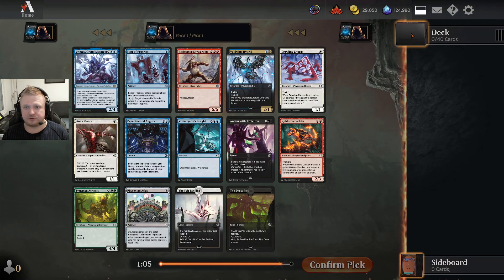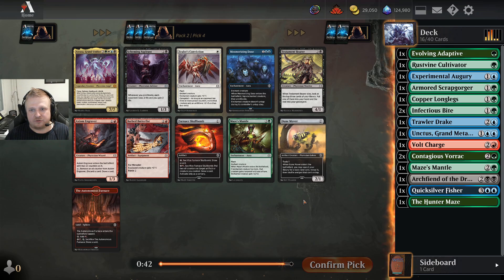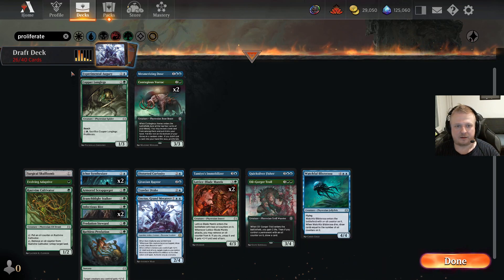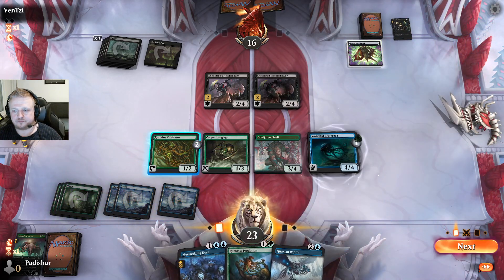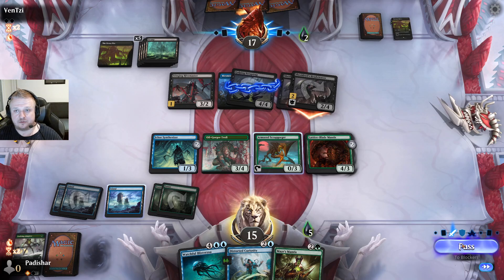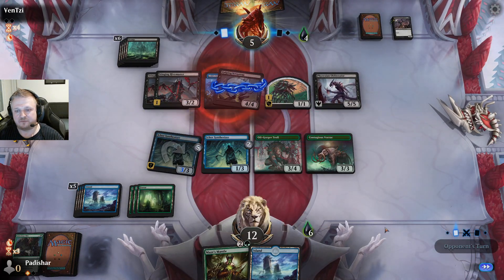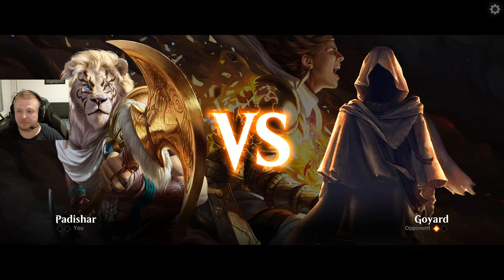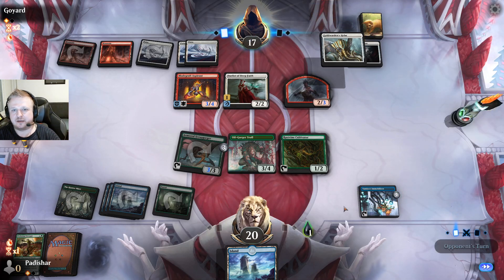Phyrexia: All Will Be One Draft #18 (BO3) - A Pretty Clear Signal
Phyrexia: All Will Be One (ONE) draft on Magic Arena, BO3 (Traditional Draft)

Welcome to another Phyrexia: All Will Be One draft! I hope you enjoy the video!

00:00 Drafting
17:04 Deck building
23:51 Round 1
47:38 Round 2
1:09:18 Round 3